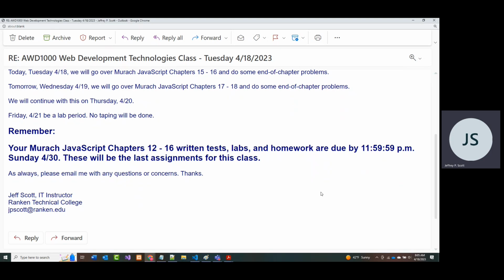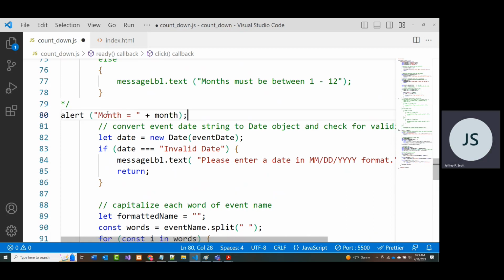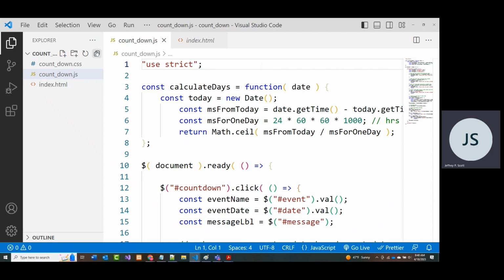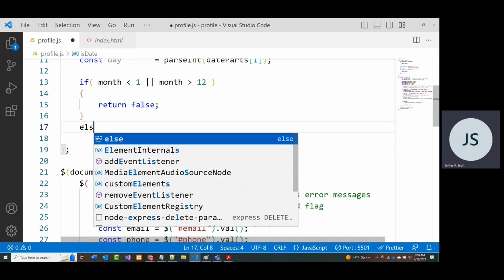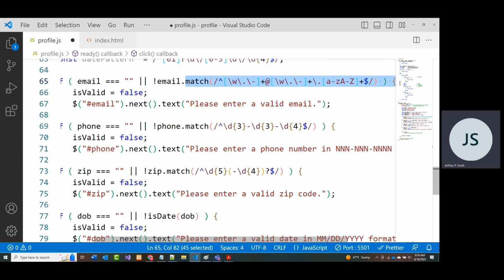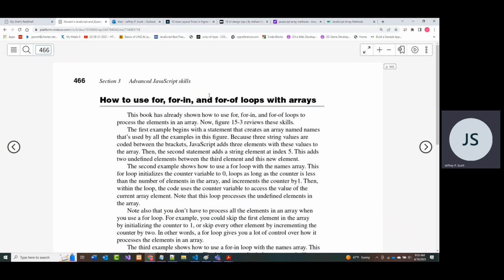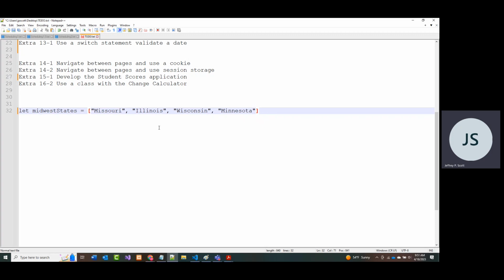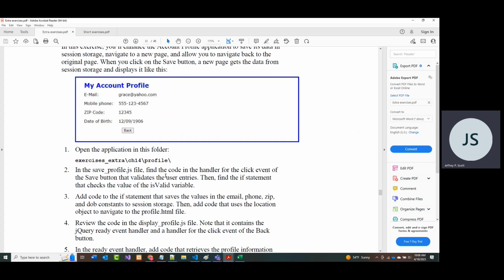AWD1000 - Day67 - 04-18-2023 - Murach Chapter 15 Lecture & Problems